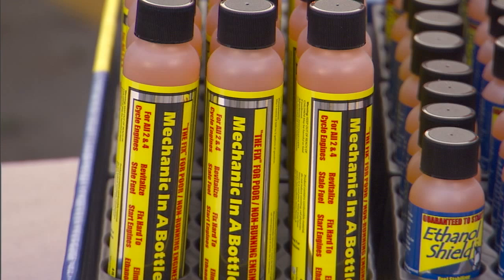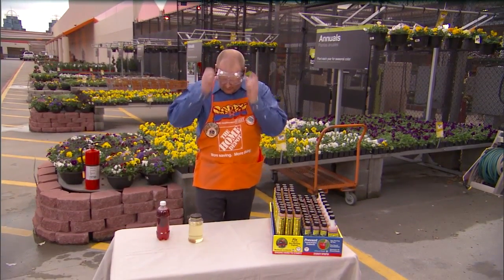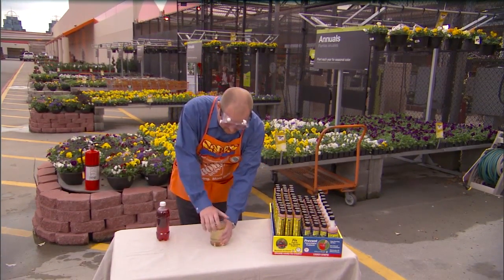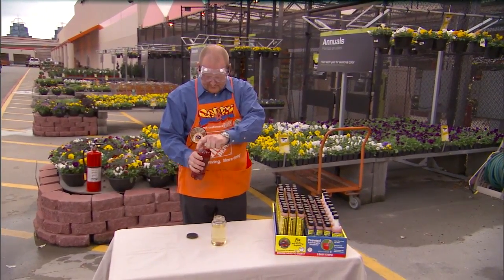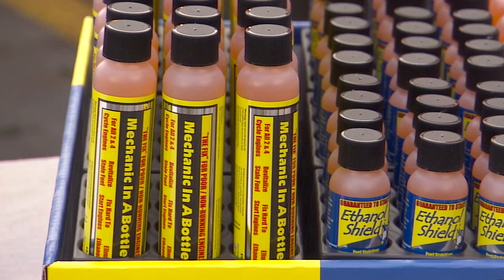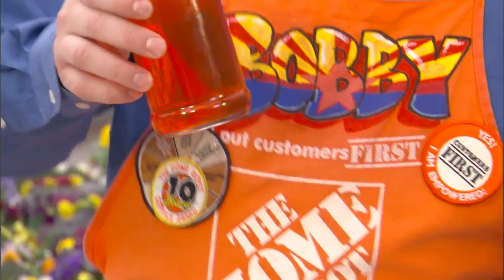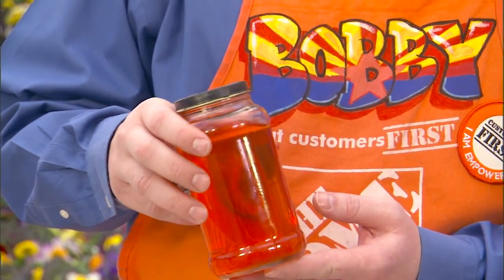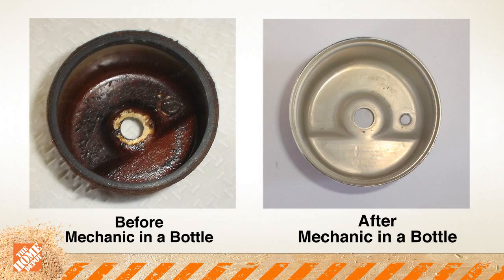B3C Fuel Mechanic in a Bottle Home Depot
Help get better fuel performance from your outdoor power equipment with Mechanic In A Bottle. It actually transforms the water left in your gas tank into hydrogen and oxygen, resulting in better engine performance. Available from B3C Fuel Solutions or in Canada from HSI - The Source Inc.